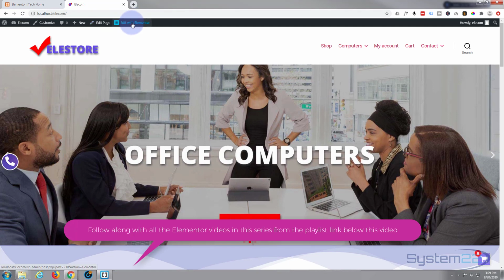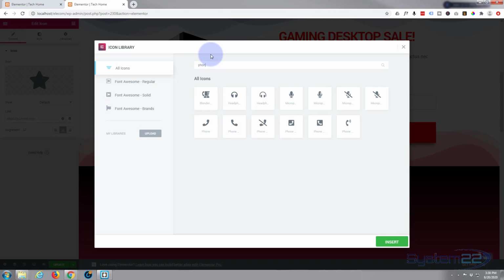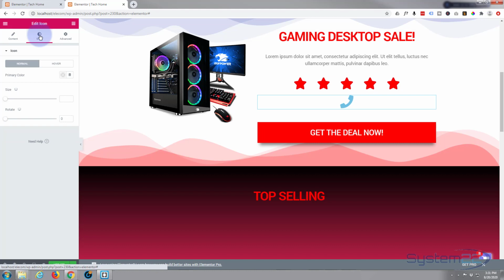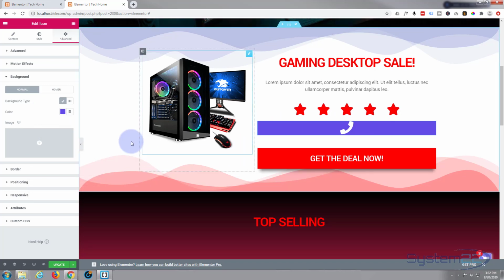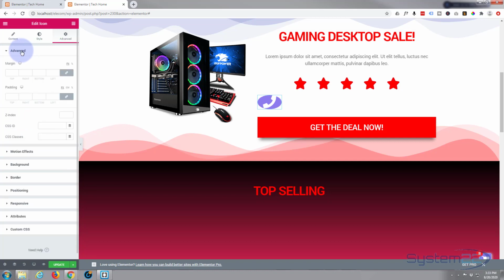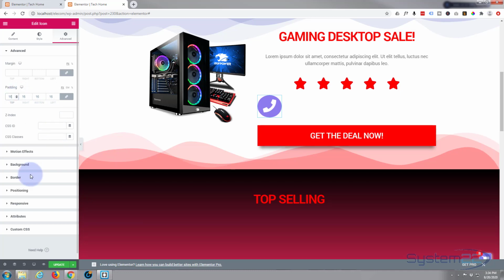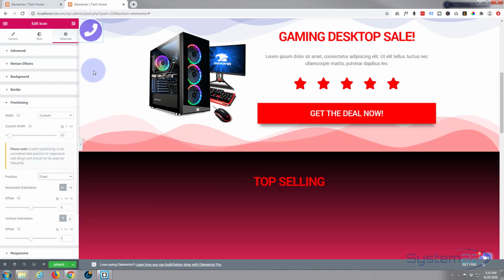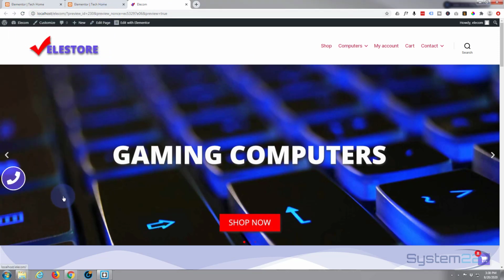Elementor Ecommerce Add A Floating Live Call Button 👍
Elementor Ecommerce Add A Floating Live Call Button. Elementor is a great free WordPress page builder plugin. In this series of videos we will go from initial install to building a fully working WordPress ecommerce website with the Elementor builder.